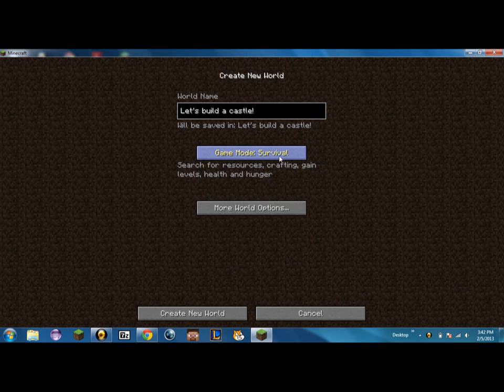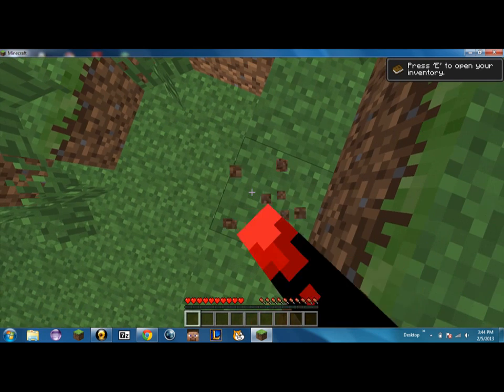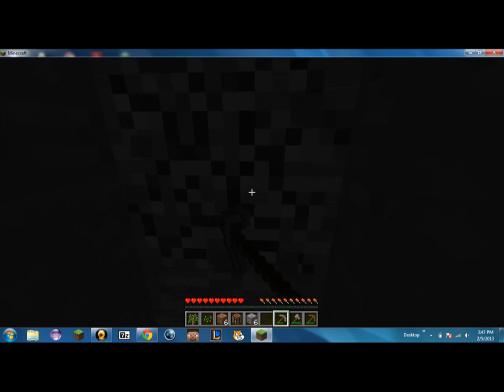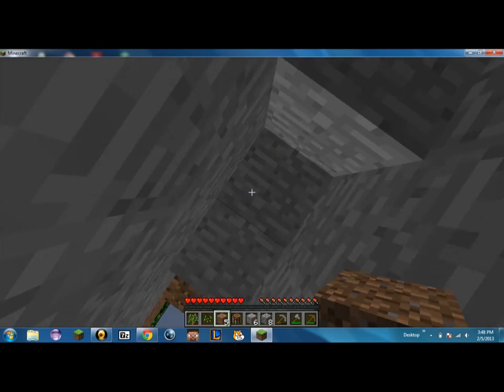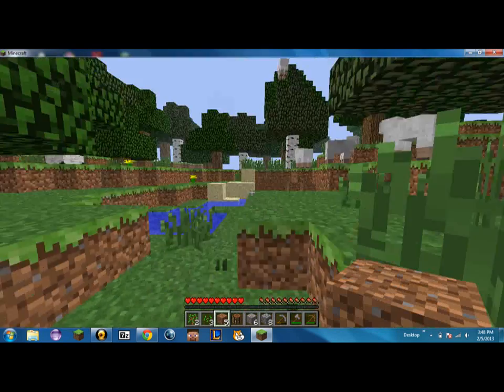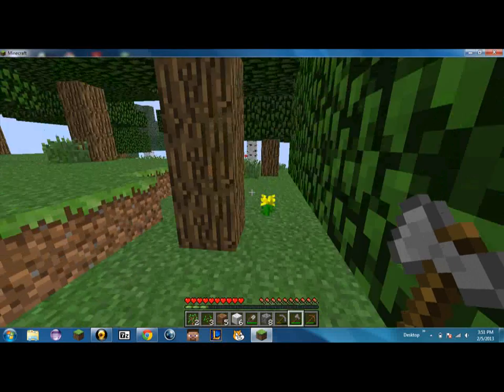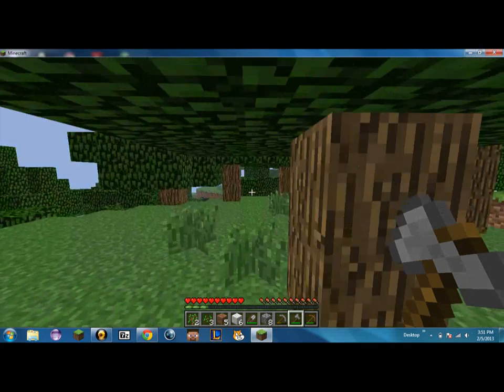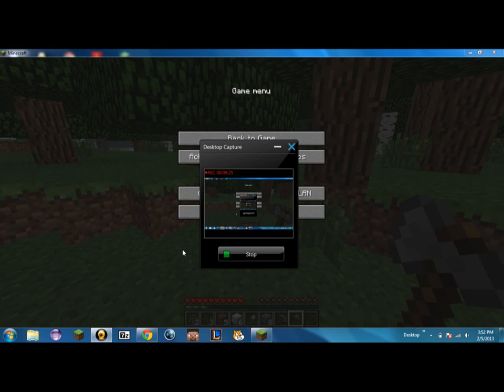LBAC (Let's Build A Castle) ep 1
We start our epic journey to build a castle.